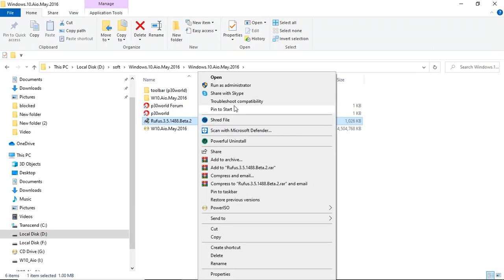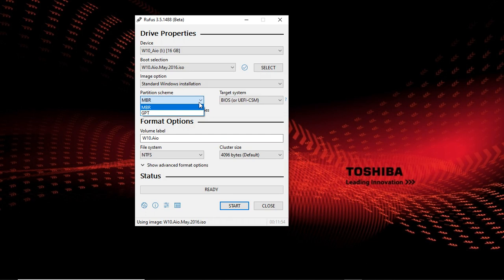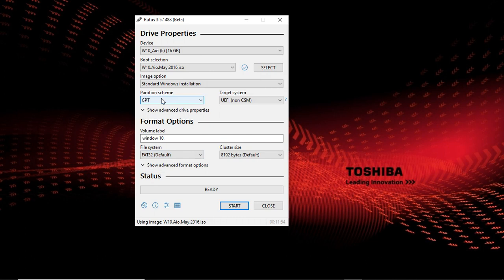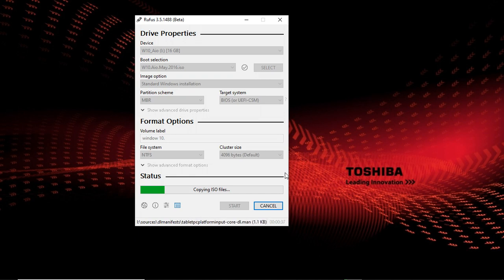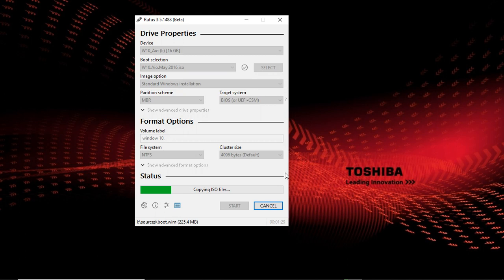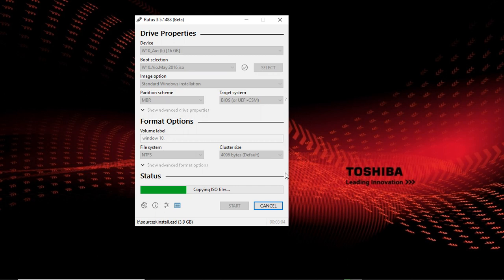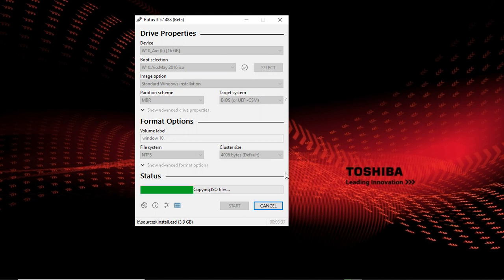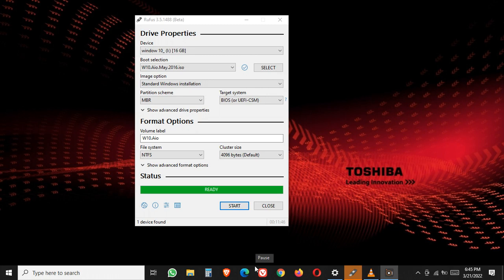how to install window on pc using Rufus software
video will educate you on simple way of installing windows on your pc.watch this video until the end.